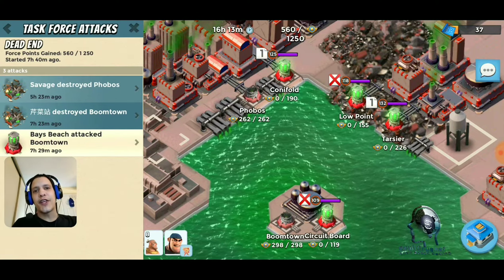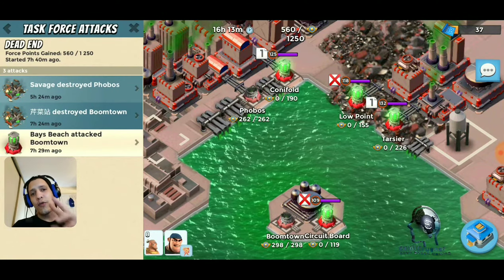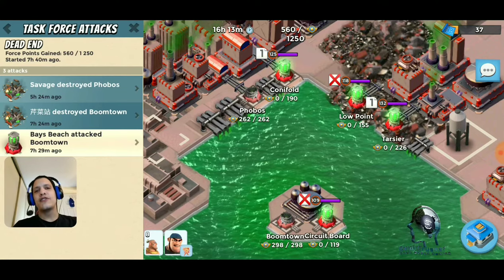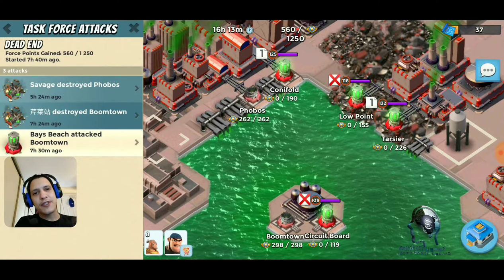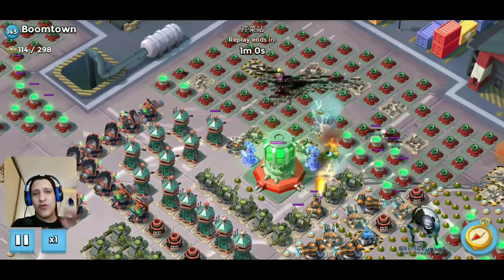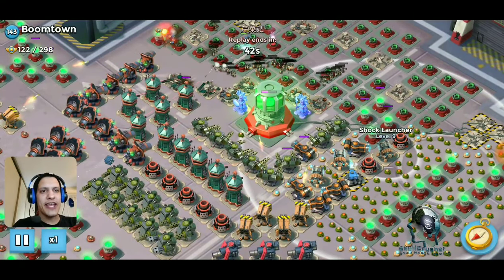Boom Beach:How to beat Boomtown in 2 attacks *MUST SEE*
How to defeat Boomtown in 2 attacks. The attacker's were Bays Beach 6/4/0 and Bos Beach 4/6/0. Commentary by SkullCrusher. Operation Dead End (DE).

Leave a like for Bays Beach attack and a comment for Bos Beach attack.

☆Check out these awesome links to the Boom Beach community below!☆

☆Music to Bays Beach attack☆(open)

☆Music to Bos Beach attack☆(2nd hit/finish)